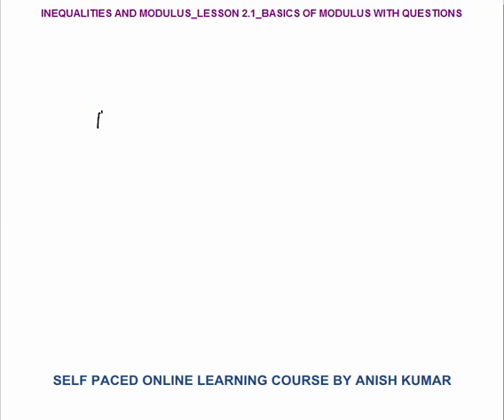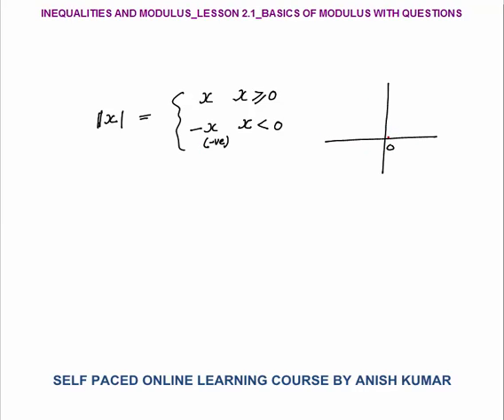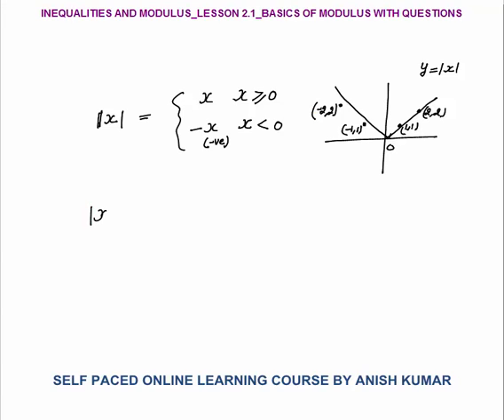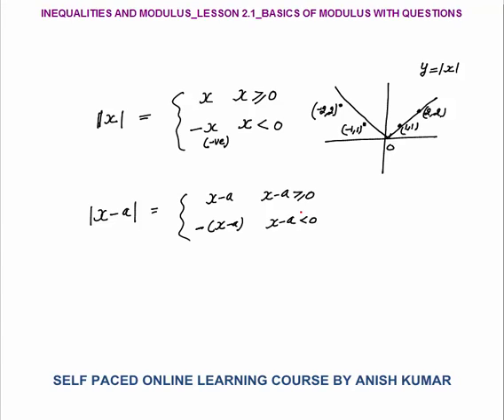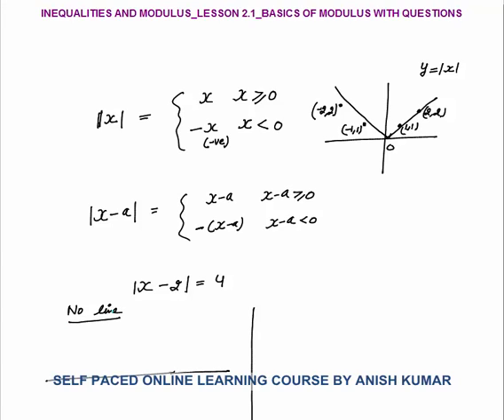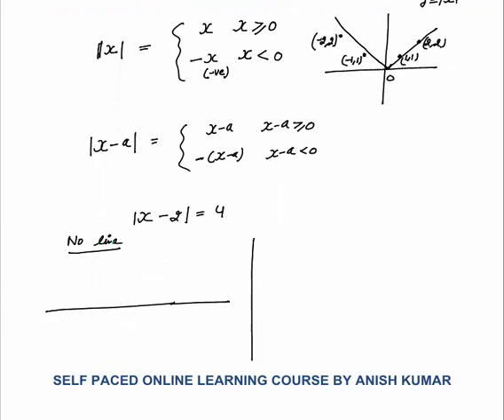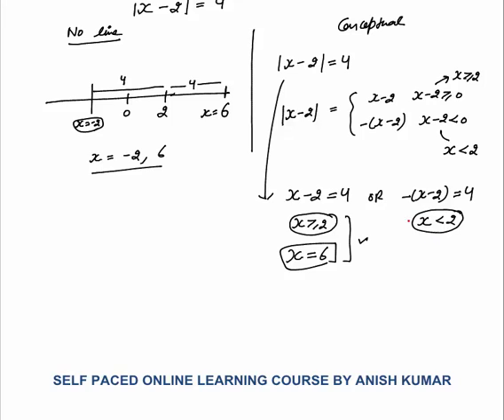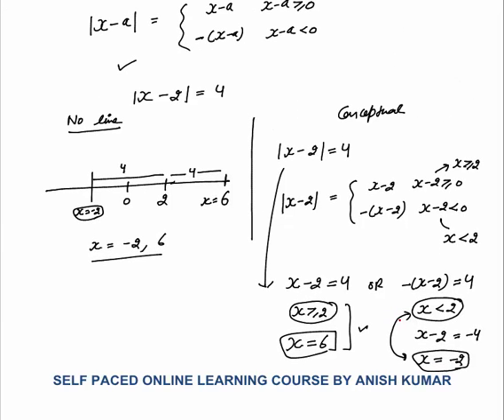MODULUS INEQUALITIES SOLVED USING CONCEPTS & NUMBER LINE _LESSON 2.1_ INEQUALITIES AND MODULUS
In this Video I have explained – how to solve modulus equations and modulus inequalities in the simplest and fast way using concept and number line method.